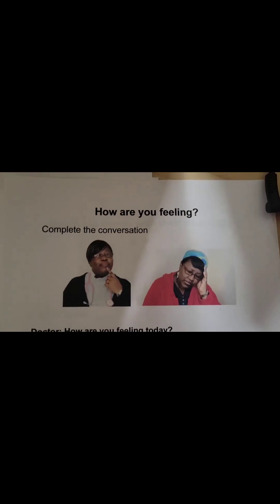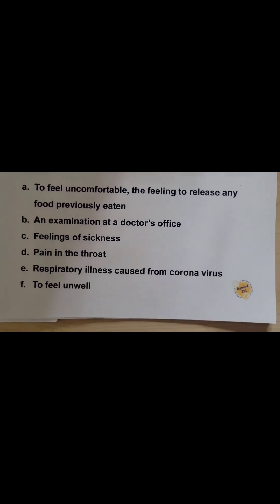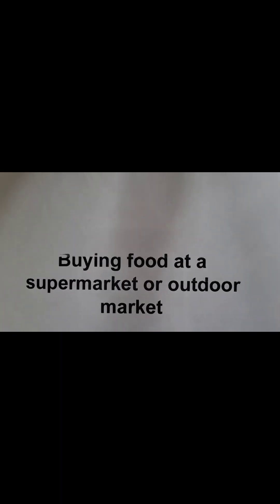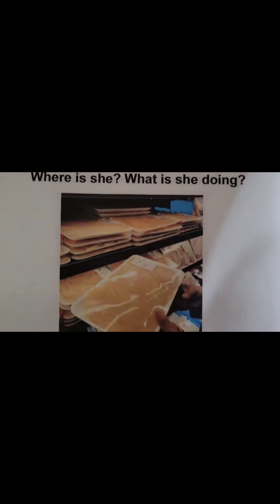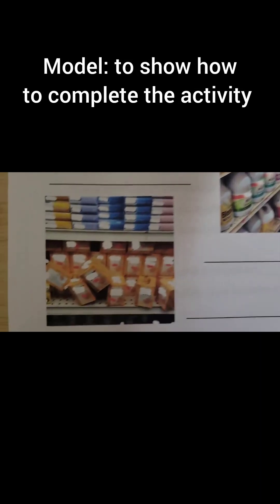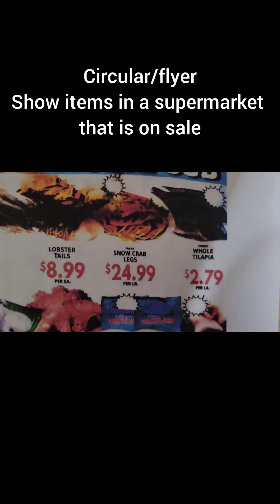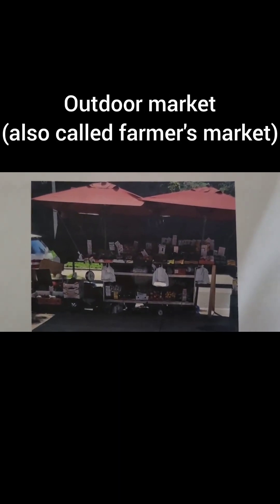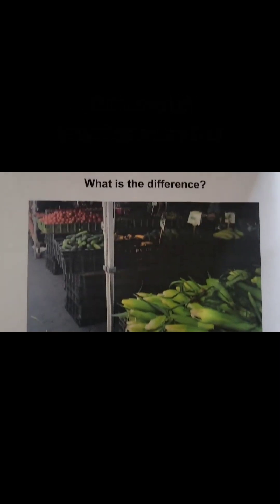Tutorial: How to use the Applied ESL Life Skills Worksheets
TEACHERS! TUTORS! Need supplemental materials for your ESL students? Allow me to share the Applied ESL Life Skills Worksheets! In this tutorial, I am showing you how these worksheets can help your students in practicing their English.

Want to start your own tutoring business? Want to get paid 💵 your worth as a teacher?

My ESL books 📚

for ALL YOUR LEARNING NEEDS!

OR.

If you have any materials that may be useful in English lessons that you DO NOT WANT or NO LONGER WANT, please send it my way!! I LOVE collecting stuff for ESL lessons.

You can send your UNWANTED books, props, anything that can be used for ESL lessons at my business address⬇️

Applied ESL
Attn: Dara K Fulton
99 Wall Street suite 602

Business Instagram: appliedesl